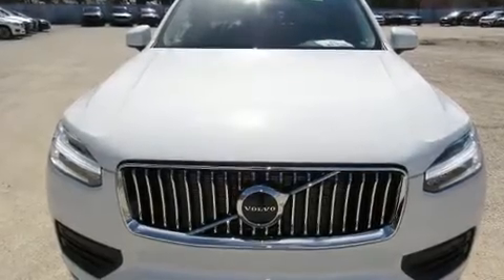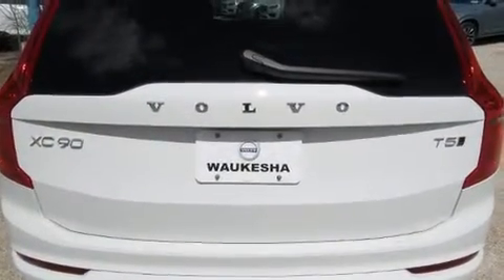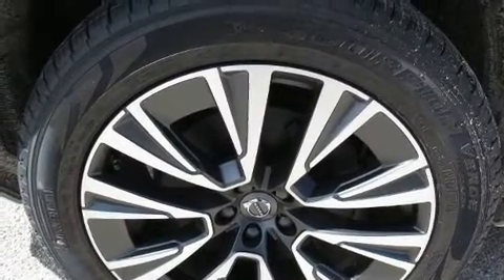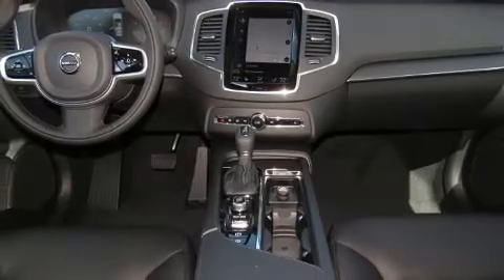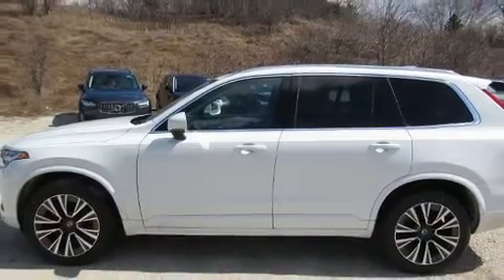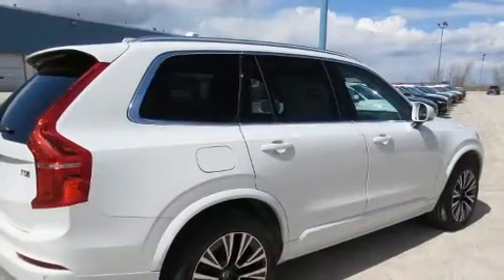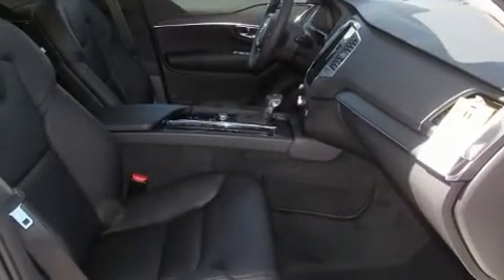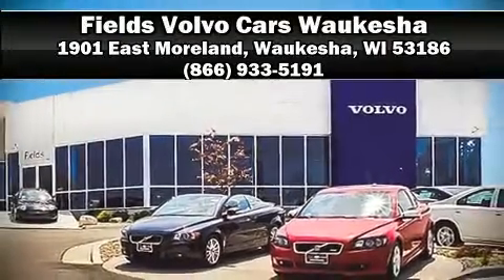2020 Volvo XC90 T5 Momentum 7 Passenger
Load your family into the 2020 Volvo XC90. A turbocharger is also included as an economical means of increasing performance. A wealth of standard features means that you no longer have to sacrifice. Such as cruise control, power front seats, a built-in garage door transmitter, heated seats, tilt and telescoping steering wheel, power door mirrors and heated door mirrors, lane departure warning, and air conditioning. For drivers who enjoy the natural environment, a power moon roof allows an infusion of fresh air. Volvo ensures the safety and security of its passengers with equipment such as: dual front impact airbags with occupant sensing airbag, front side impact airbags, traction control, brake assist, anti-whiplash front head restraints, a security system, an emergency communication system, and 4 wheel disc brakes with ABS. You'll never lose visibility with rain sensing wipers, which activate automatically when the drops start to fall. Our sales staff will help you find the vehicle that you've been searching for. We'd be happy to answer any questions that you may have. Please don't hesitate to give us a call.